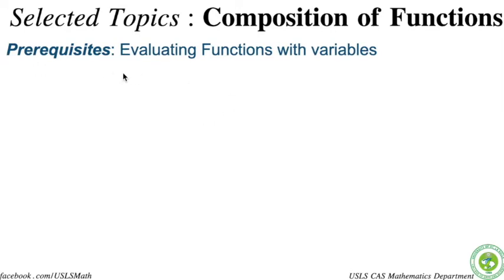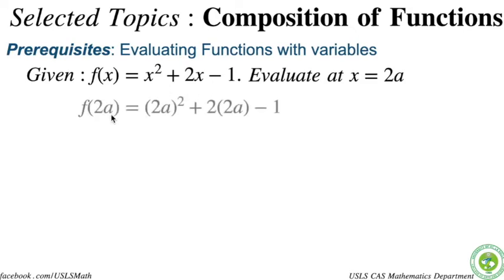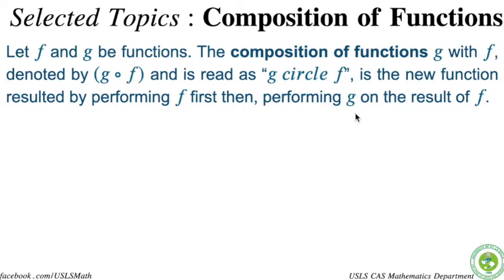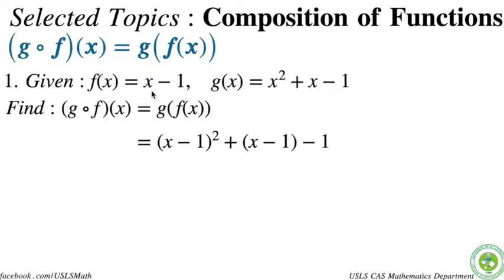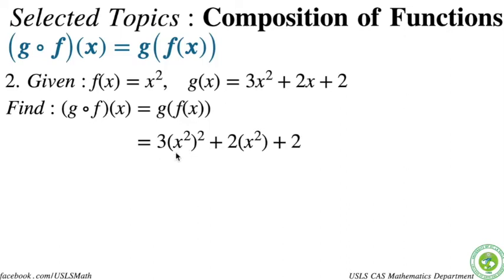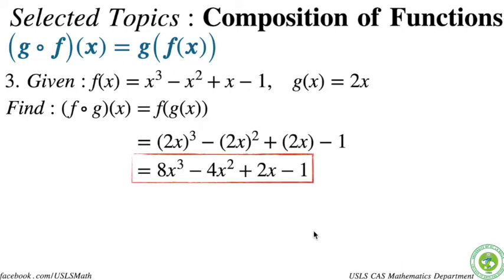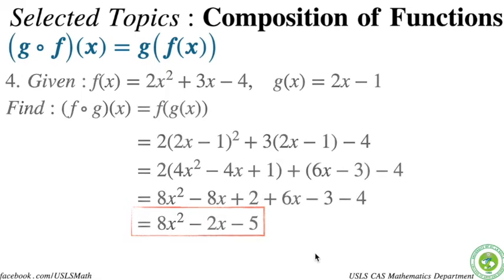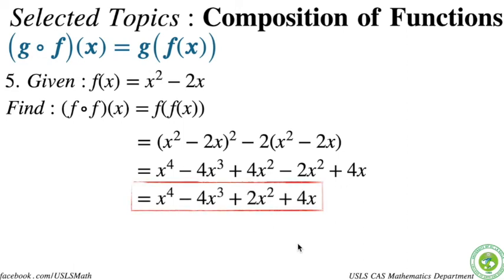Algebra 101 - Composition of Functions - USLS CAS Mathematics Department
This is the first in the series of video lectures for the playlist Algebra 101. This present the basics of Algebra.

This video will present the selected Topic which is Composition of Functions.